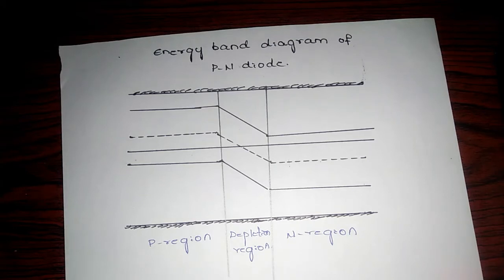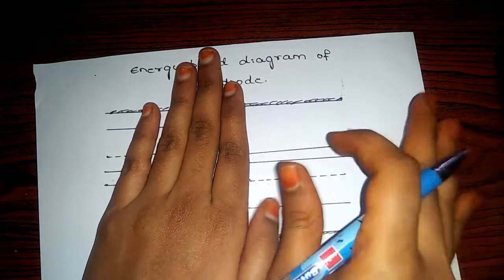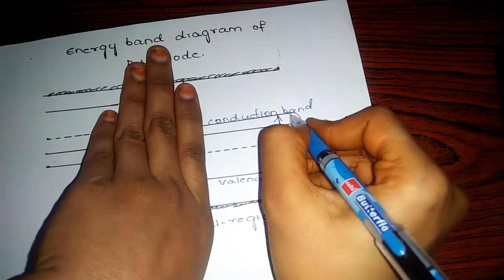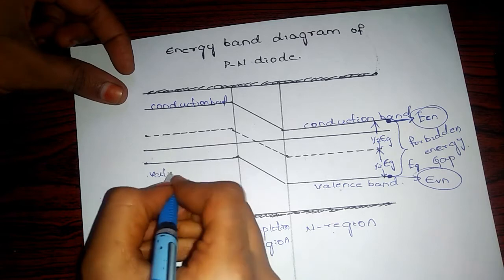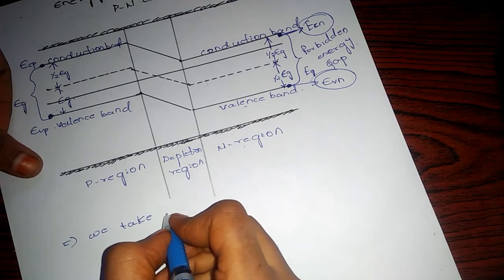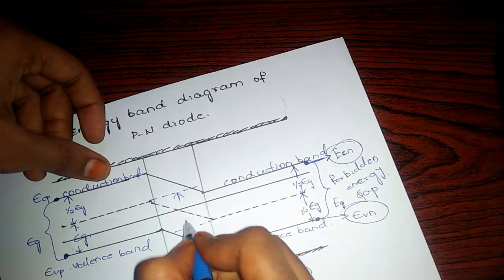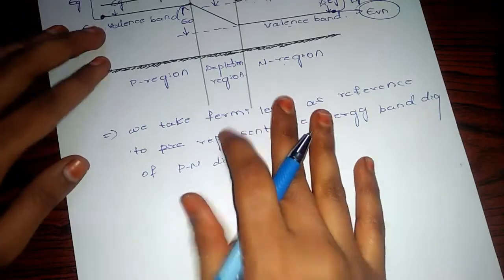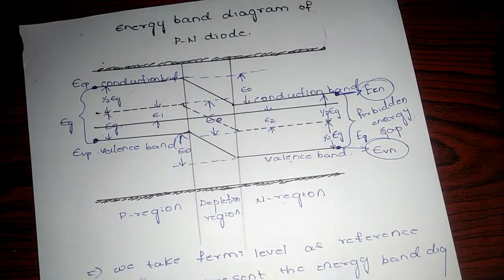energy band diagram of PN diode